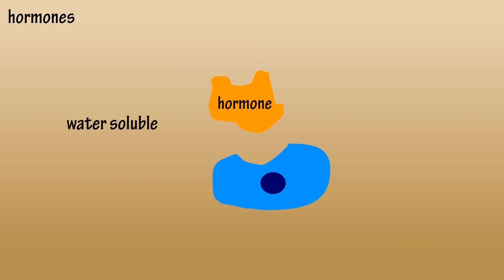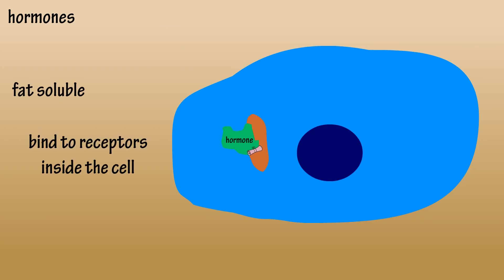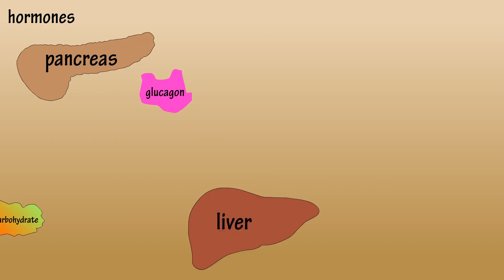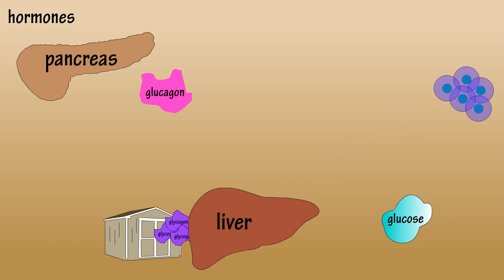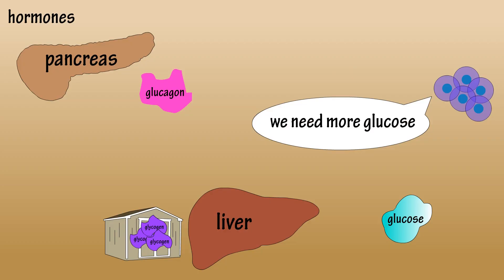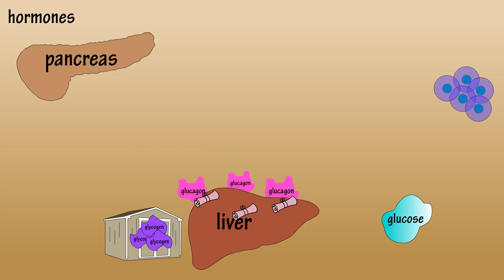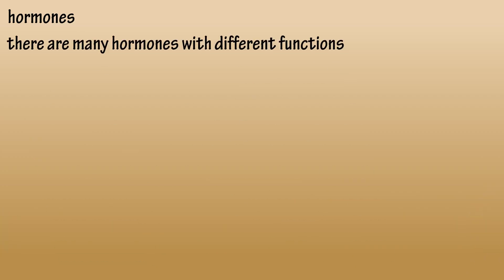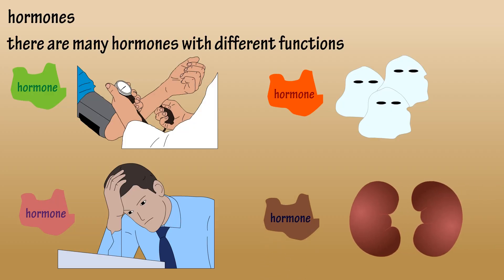Hormones - What Are Hormones - Functions Of Hormones - Types Of Hormones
In this video I discuss what are hormones, and how do hormones work.  I also cover the types of hormones, water soluble hormones, and fat soluble hormones, what is glucagon, as well as the functions of hormones.

Transcript (partial with notes)

What are hormones, and what do hormones do?

Hormones are messengers that are released mainly by glands, and they travel in the bloodstream through all parts of the body to targeted cells.  Hormones then tell these cells what to do.

How do hormones work? Types of hormones.

Water soluble hormones bind to receptors on the surface of cells, and the message is delivered, and the cell does its duty.  Fat soluble hormones actually enter cells and bind to receptors once inside.  Again, message is delivered and the cell does its duty.

What do hormones do?  What is glucagon?

For example glucagon is a hormone produced by the pancreas.  After we eat, carbohydrates are broken down into glucose.  The liver sends some of this glucose into the bloodstream to cells throughout the body.  The cells use glucose as energy.  The liver takes any extra glucose and stores it as glycogen, or as fat.

As this glucose in the bloodstream gets used up by the cells, the liver needs to release more, and this is where glucagon comes in.  The pancreas releases glucagon hormones which attach to receptors on liver cells.  Glucagon tells the liver cells, we need more glucose, and the liver cells convert the stored glycogen into glucose, and releases it to keep those hungry cells fed.

Functions of hormones.

There are many different hormones in the body that have many different functions.  There are hormones that help with blood pressure regulation, development of white blood cells, in response to stress, regulation of water retention in the kidneys, and I could go on and on and on, but I think you get the picture, they are kind of important in the body.

Timestamps
0:00 What are hormones?
0:15 How do hormones work?
1:15 Some functions of hormones in the body